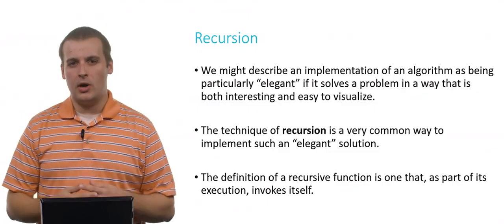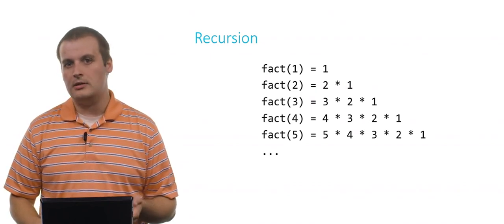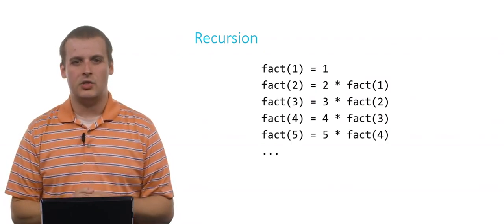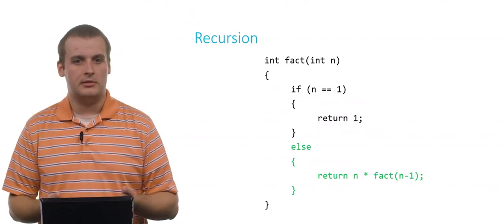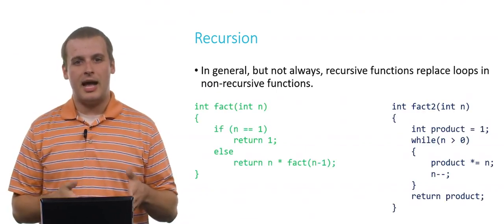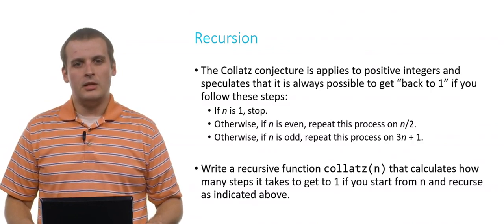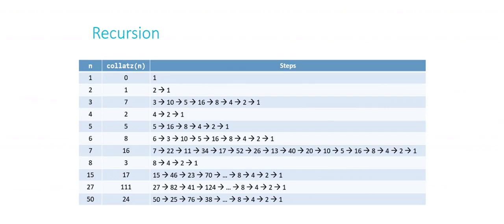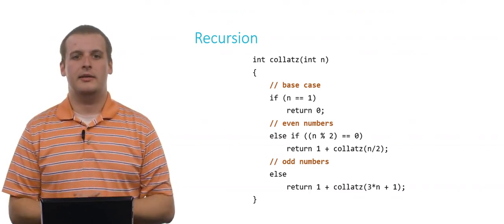short lec | Harvard university | part 14